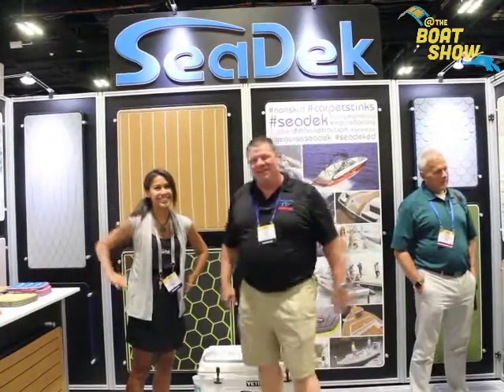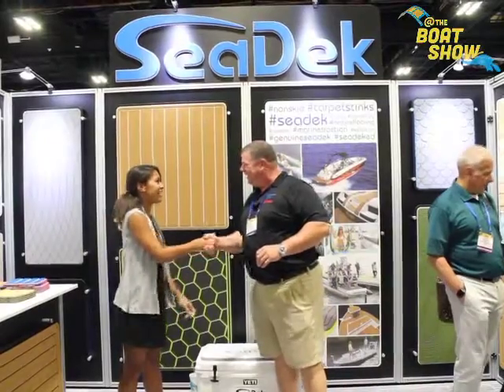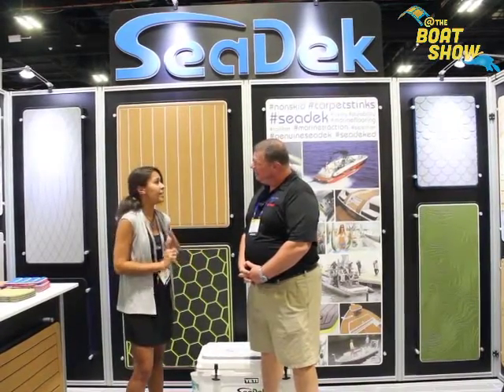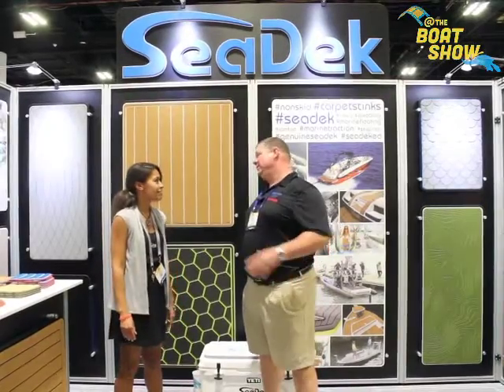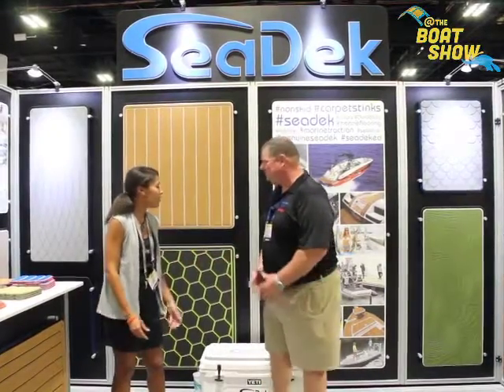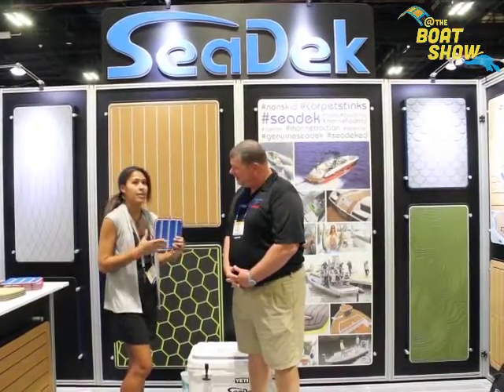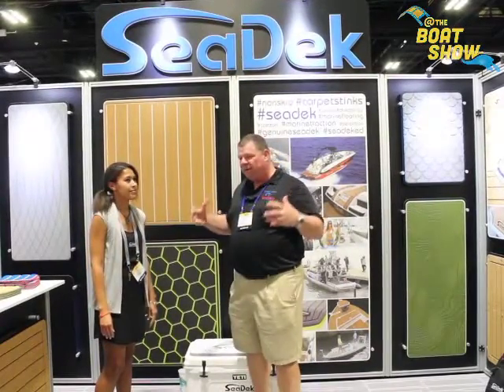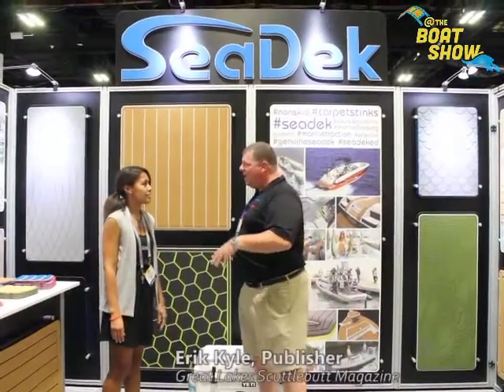Seadek at 2016 IBEX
Erik Kyle, Publisher of Great Lakes Scuttlebutt Magazine speaks to Kira from Seadek at The 2016 IBEX Show. The show was held from October 4-6 at the Tampa Convention Center in Tampa, Florida.